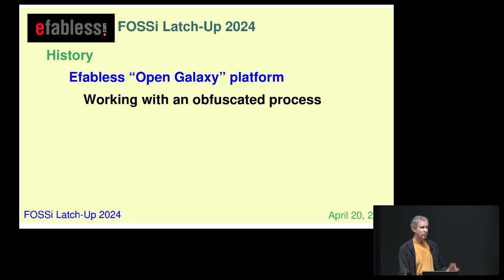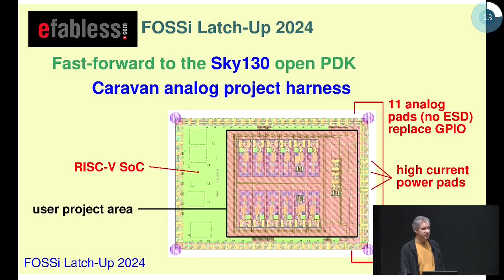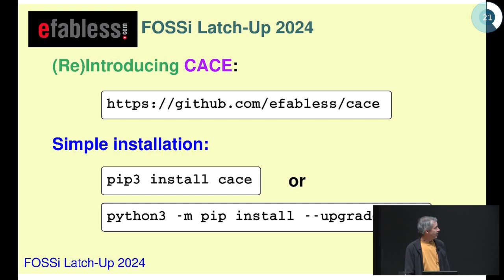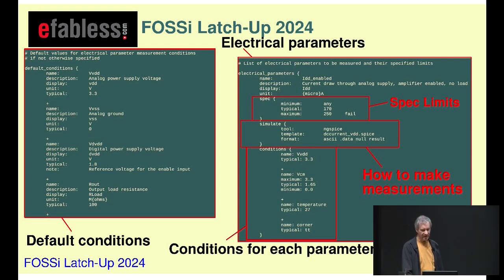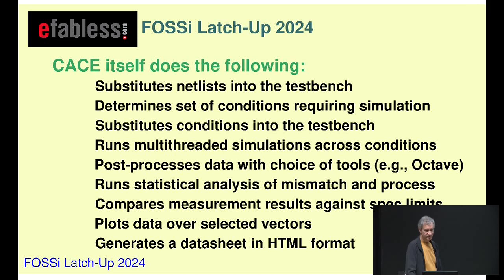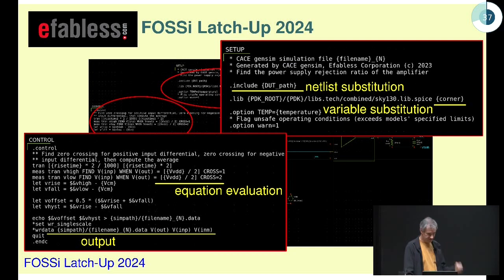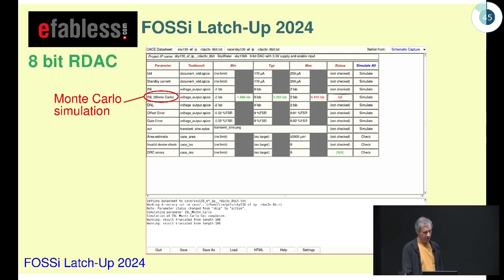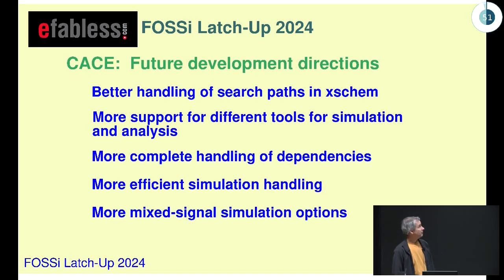"CACE Study: Open source analog and mixed-signal design flow" - Tim Edwards (Latch_2024)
Tim Edwards

With the recent introduction of multiple open-source foundry process design kits (PDKs), open source digital flows for custom chip design have largely standardized around yosys and OpenROAD/openlane. Open source design flows for analog and mixed-signal circuits have lagged behind. Most designers use a combination of xschem, ngspice, klayout, and magic. But there is little standardization of project structure, specification, testbench methodology, and datasheet generation. The CACE system, originally designed for the Efabless platform, addresses the need for a system around the specification of circuit performance, with a standard way to simulate circuits over all process, voltage, and temperature corners, and automatically collate results into a datasheet of electrical and physical parameters with maximum/typical/minimum values, pass/fail results, and tables and graphs on demand. This presentation explores the capabilities of CACE and looks at current and future development directions.

OpenHardware

Sat Apr 20 16:00:00 2024 at b45r230